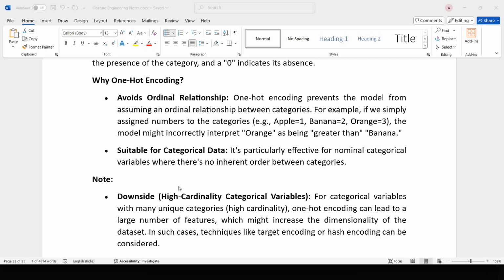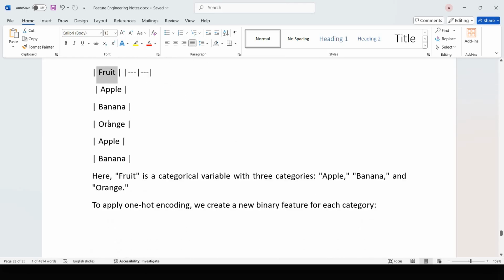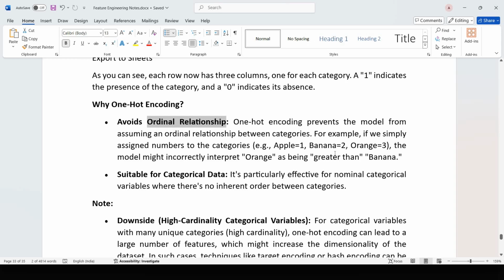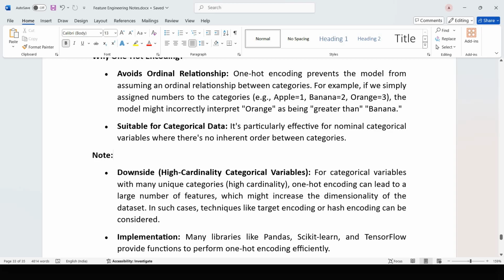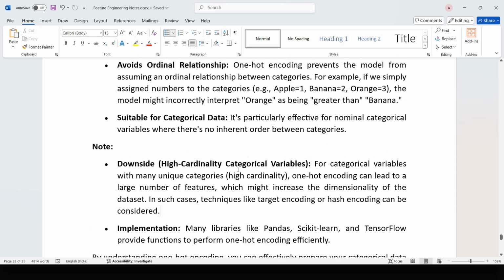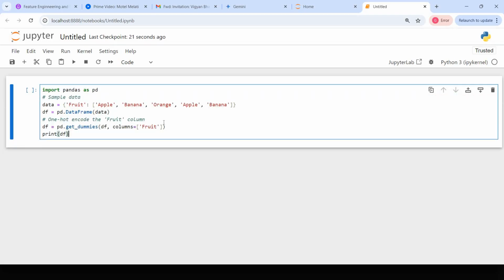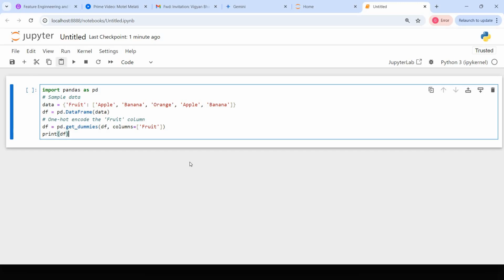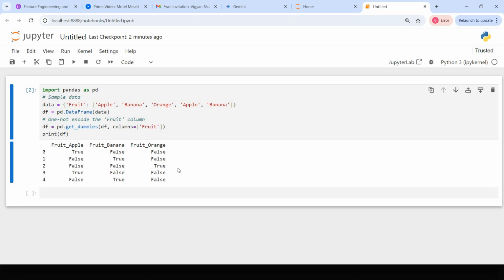Feature Engineering Part 11 || One Hot Encoding Summary and Code || By Vikash Shakya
Feature Engineering
One Hot Encoding Code
Machine Learning